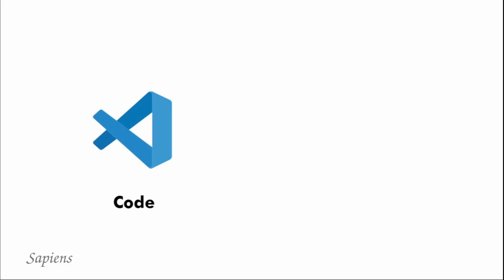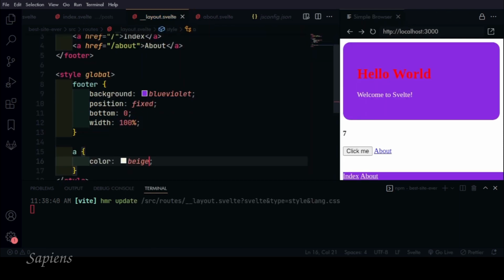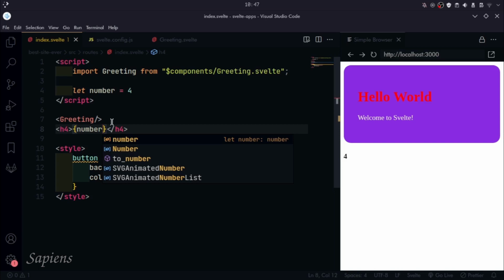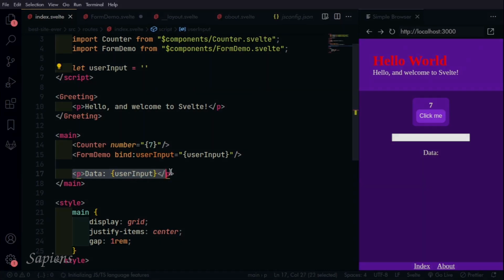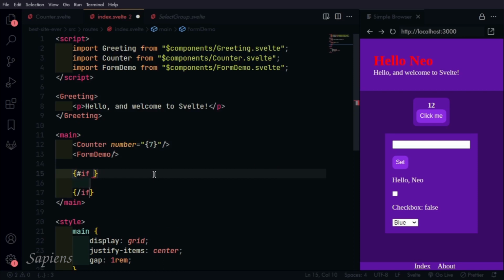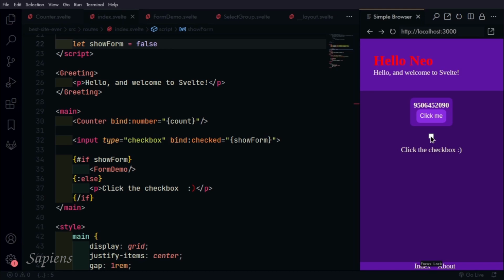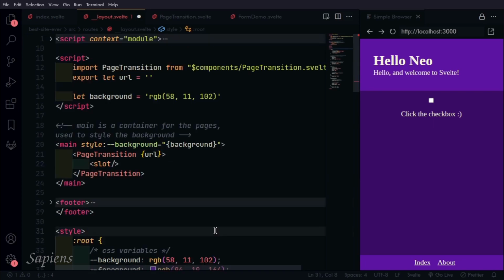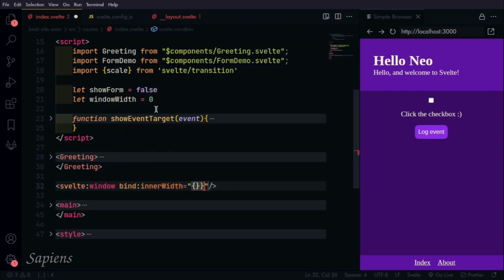Svelte Course | Learn from scratch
(I've noticed that 2 classes are in the wrong position, so this video has been reuploaded

Greetings!
Do you know how to code, and want to step into frontend development? Svelte is ideal for this. Not only is it very simple to use and learn; it's also one of the fastest frameworks out there.

Whether you're a beginner or someone with a little more practice, I hope this course can teach you something new.

A lot of time and effort went into recording and editing the whole thing, so any incentive would be greatly appreciated!

⏱ Timestamps ⏱

♦ (00:00:00) Intro

♦ (00:02:34) Setup

♦ (00:06:05) Components

♦ (00:09:47) Pages

♦ (00:15:29) Page vs Component

♦ (00:20:54) Javascript

♦ (00:27:56) Binds

♦ (00:32:51) Stores

♦ (00:39:30) Persistent Stores

♦ (00:42:29) Logic blocks

♦ (00:48:21) Fetching/SSR

♦ (00:52:14) Lifecycle Hooks

♦ (00:54:22) Transitions

♦ (00:57:08) Page Transitions

♦ (01:01:43) Themes

♦ (01:09:11) Build

♦ (01:11:01) [BONUS] SCSS Setup

♦ (01:11:52) [BONUS] Event Targets & Special Tags

♦ (01:13:02) Outro